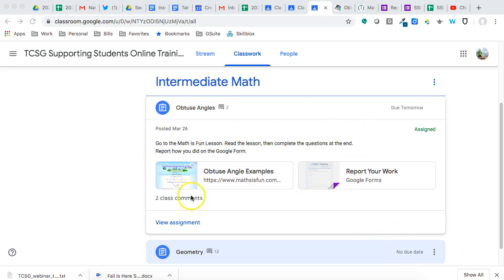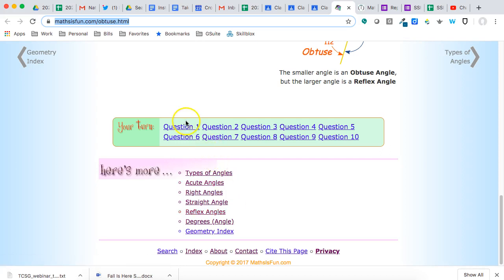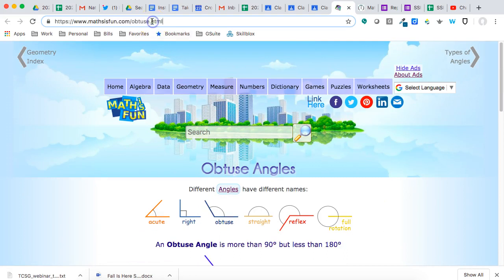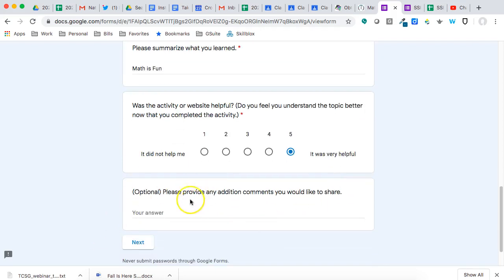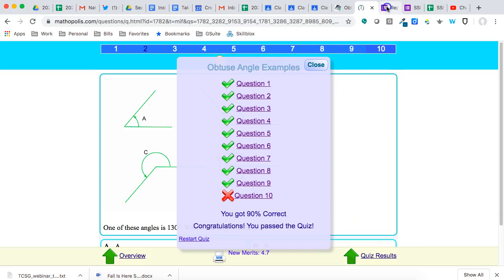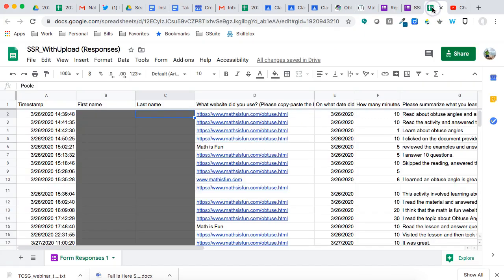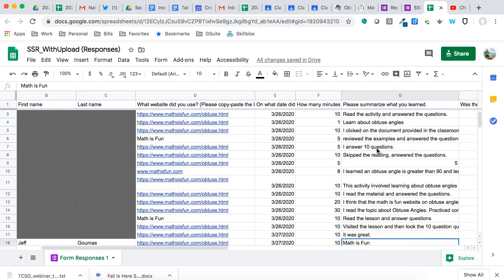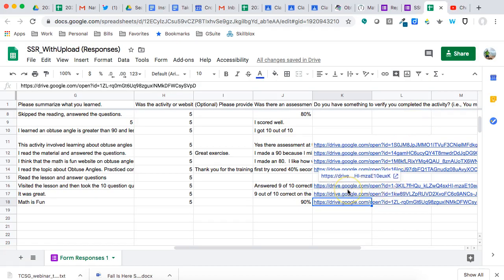Using Google Forms to Allow Students to Self-report Learning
There are thousands of amazing, effective learning resources out there that many teachers shy away from because they don't track learner time or progress. What if you asked students to self-report their work, and did it in a simple way using Google Forms so they could self-report on ANYTHING learning resource they've used?